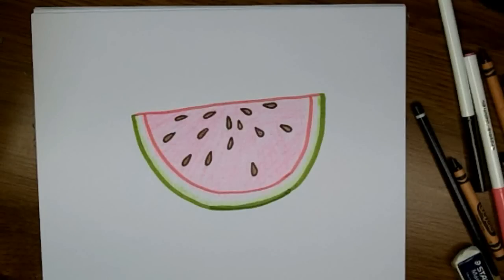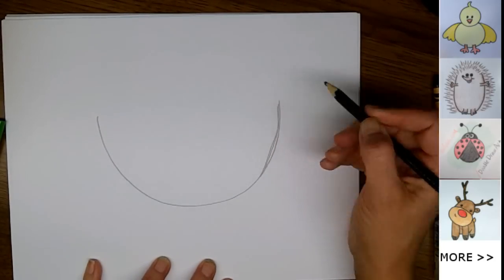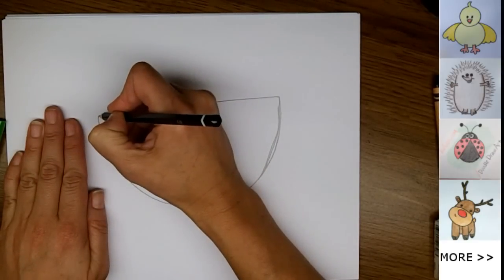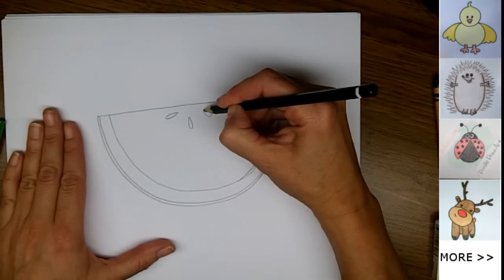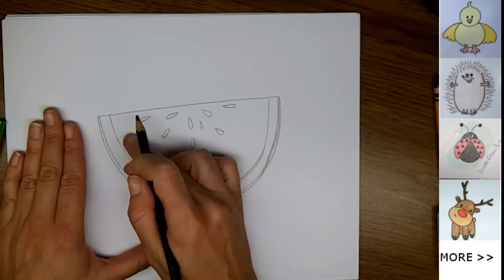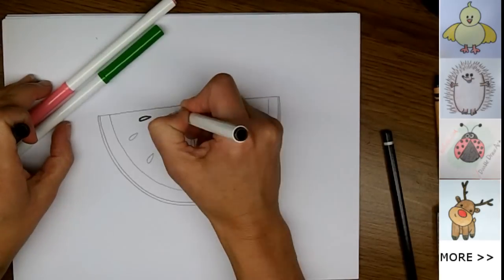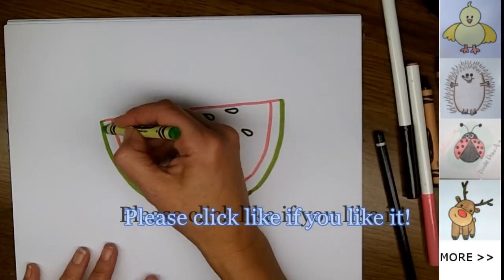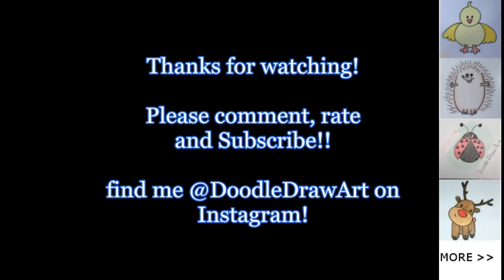Drawing: How To Draw a Watermelon - Easy step by step drawing lesson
Watch in HD: How to draw a cartoon slice of watermelon.
An easy lesson for drawing cartoon watermelon slice.  Great for summer art projects!

How to Draw an easy cartoon watermelon step by step.  This drawing tutorial might make you hungry, but it will definitely show you how to draw watermelon slices!